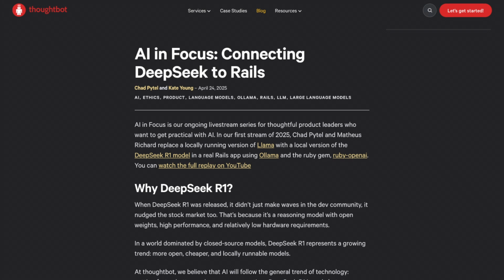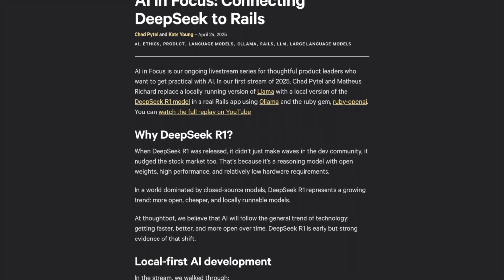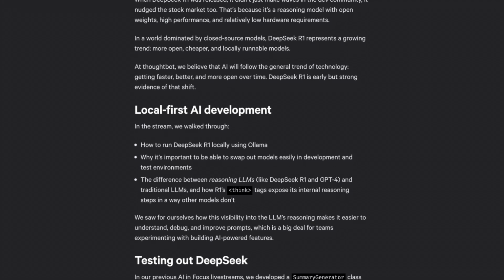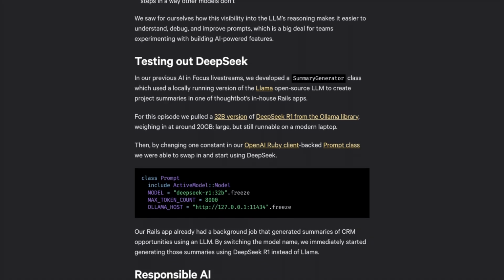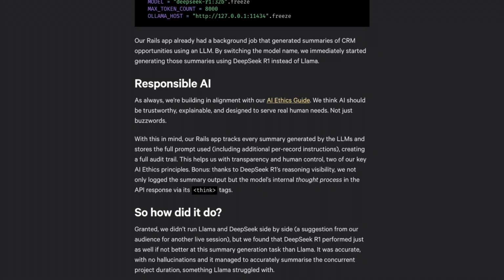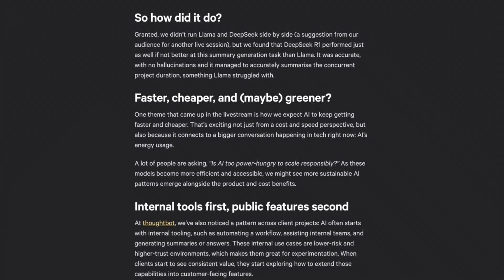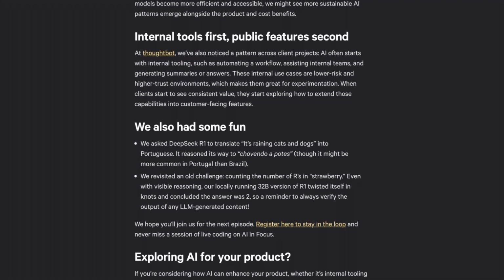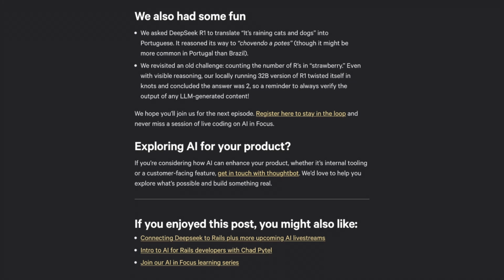Connecting DeepSeek R1 to Rails with Ollama | Talk.rb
This text discusses thoughtbot's "AI in Focus" livestream series, specifically an episode where they demonstrate integrating the DeepSeek R1 language model into a Ruby on Rails application. They explain why they chose DeepSeek R1, noting its open weights and low hardware requirements, and outline the practical steps for running it locally using Ollama. The article also highlights the importance of responsible AI development, detailing how they track model outputs for transparency, and provides an assessment of DeepSeek R1's performance for a summary generation task compared to a previous model. Finally, it touches on the broader implications of more accessible AI models, including potential benefits for energy efficiency, and suggests starting with internal tools for AI implementation before moving to customer-facing features.